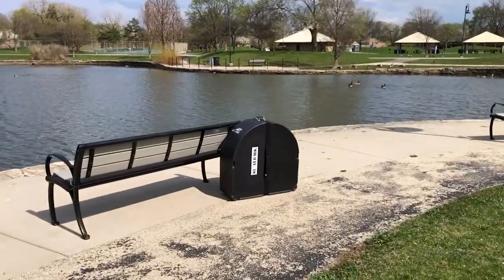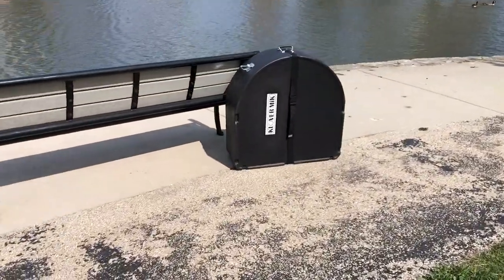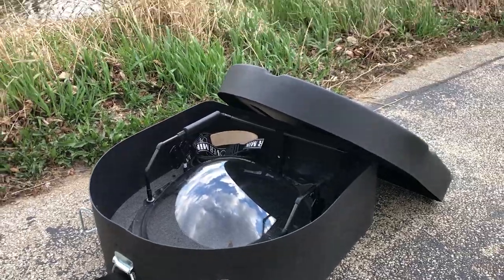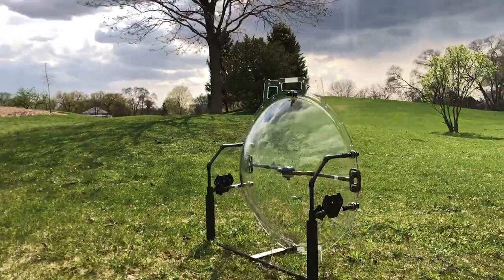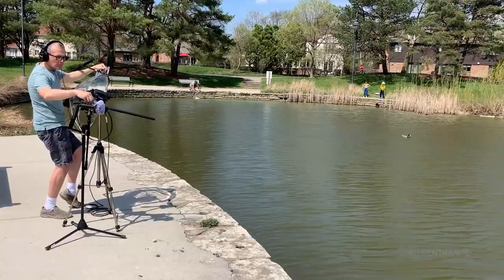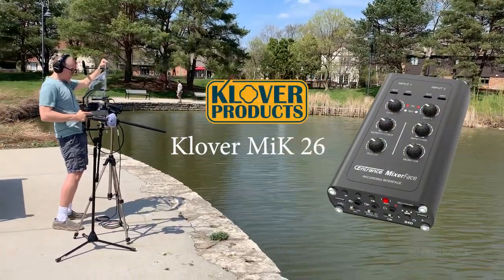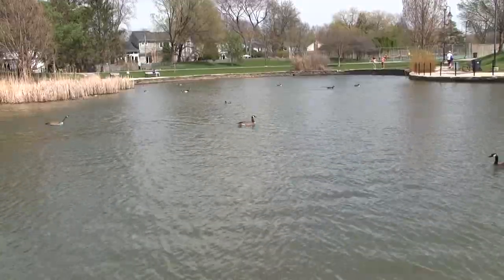Parabolic mic - the ultimate spy gadget?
We use a parabolic mic to record some geese as they squabble in pond. Watch a fight broken up by the goose police. This is Nature at its best, recorded with great equipment.

We used a Klover Mik 26 and the Centrance MixerFace for this recording - a great combination of gear that can hear up to 200 feet away!

Audio Minute #42